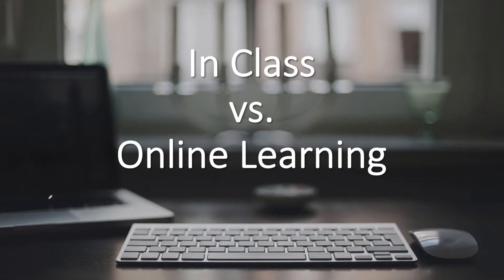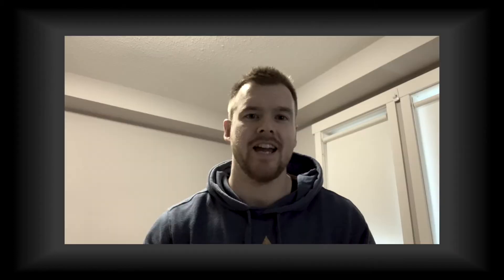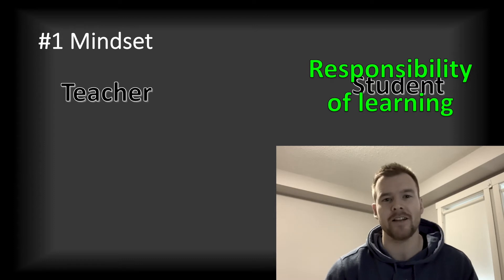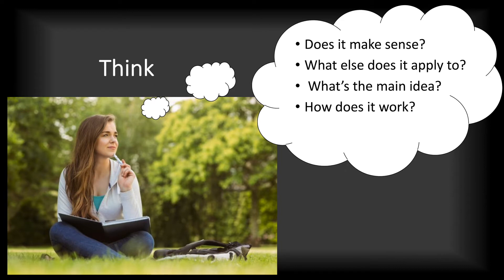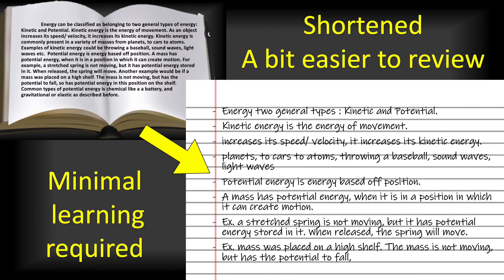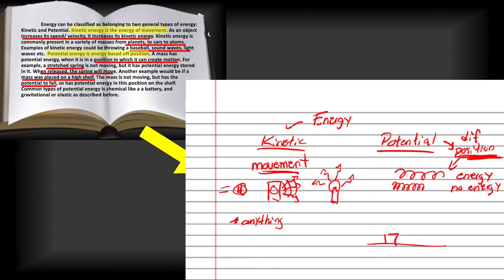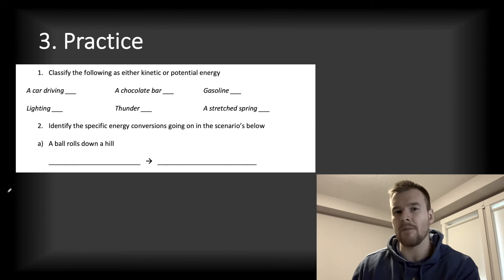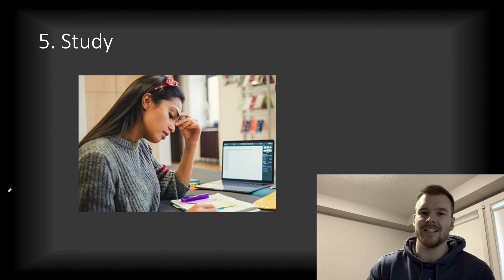A Quick Guide to Online Learning